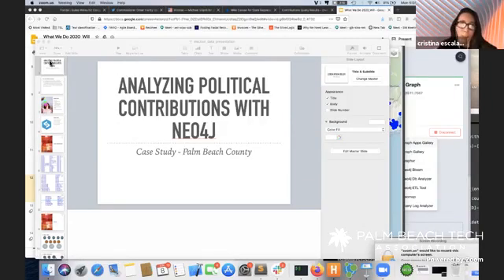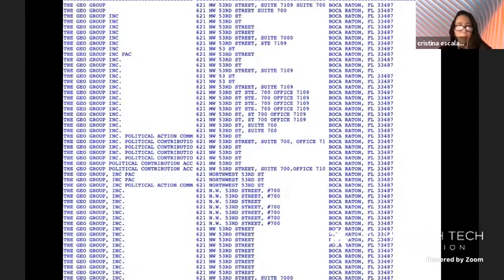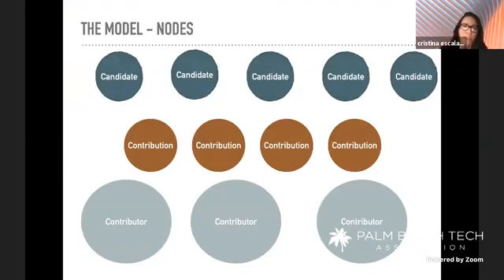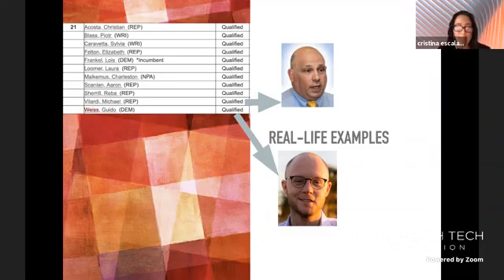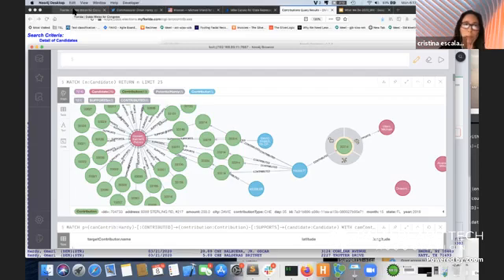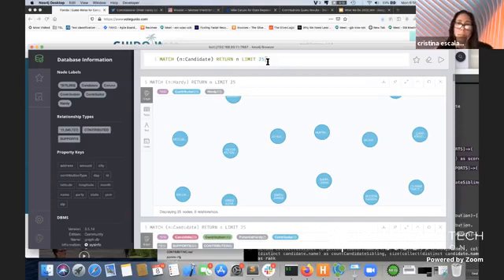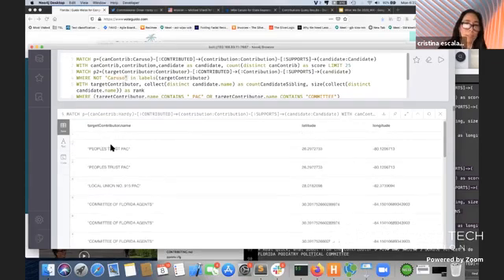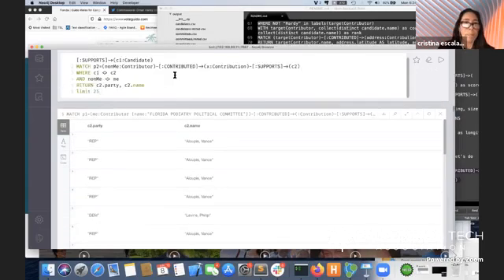Cristina Escalante | COO @ The SilverLogic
Tech Talks 🌴 are weekly happy hours with the sharpest & most witty folks in our tech community! Join us via Facebook Live at 6PM!

⭐TOPIC:
'Analyzing Campaigns Contributions with Neo4j'

Want to learn more about Palm Beach Tech?